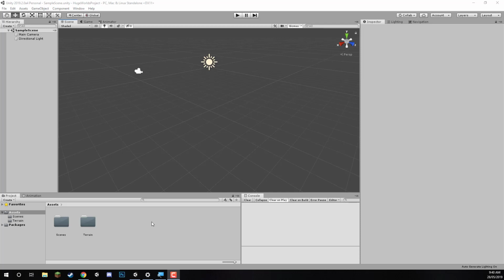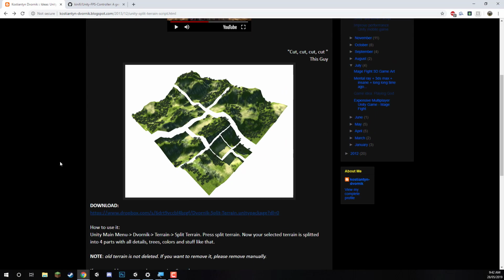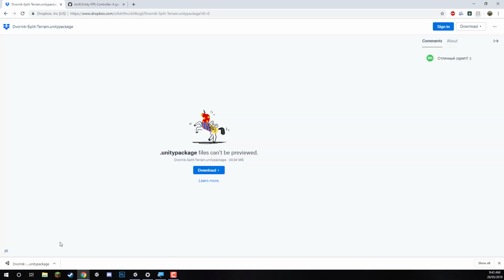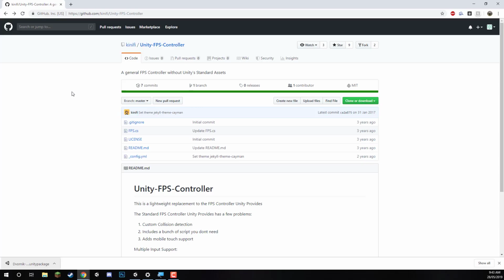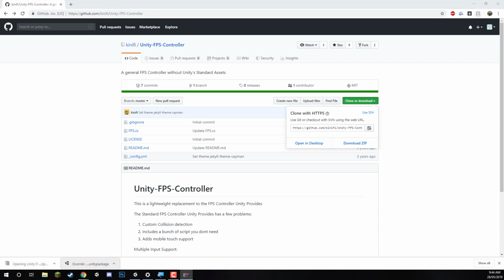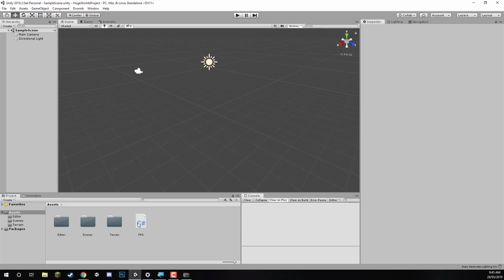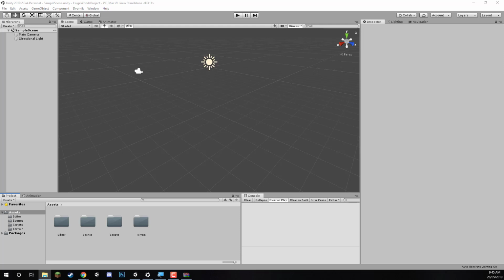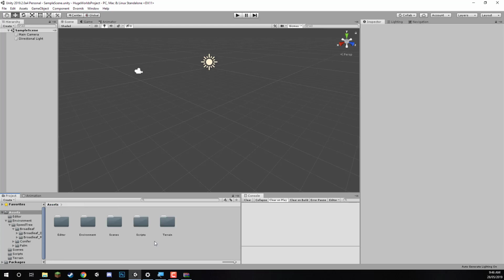Assets we Need to Create Huge Worlds in Unity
TRANSCRIPT

Welcome back, everyone. In this lesson, we are going to be importing a few of the assets that we'll need to create this project. So make sure you just have a new Unity project open or that you have downloaded the existing project files from the course. If you have done that, then this lesson isn't that necessary. We're just gonna go revert where to find and install these assets that we'll be needing. And of course all of these will be included inside of the project files, so if you do wish to download it from there, you can. So the first asset we'll be needing is this terrain splitting tool. This is just a script that will allow us to split the terrain, here, pretty much just subdivide up the terrain. And we'll be doing this a couple of times, so we do have quite a few different chunks that we can load. So just go to this website here. It will be linked in the lesson summary. And we just want to scroll down to the download link. It is a Dropbox download, so we just click on that. And then we again just click on the Download button here and just Direct download. And what will be downloaded is actually a .unitypackage file. So with this we can just drag it inside of our Unity project here. Drop it inside the project folder. And it should then start to import all the assets we need. You might see here that we do have quite a lot of stuff that we can import, but all we're gonna be importing is the split terrain script so we can pretty much just disable everything else here, as we only want the split terrain script. So, we'll click Import. Wait for that to finish. And here it is inside of our project, ready to go. And up here you can even see there's the button here, Terrain, Split Terrain, and this is the tool we will be using. And the next asset that we'll be needing is just any old sort of FPS controller. You can really use whatever FPS controller you want. I'm just gonna be using this one, 'cause it is a fairly lightweight one and it's free to download over on GitHub. Again this link will be down inside of the lesson summaries. So you can download it from there. Or you can download it from the project files included in the course. So, to download stuff on GitHub, you can choose to clone the repository, but we're not gonna do that. We're just gonna click on Download ZIP right here. So it'll download a .zip file. We can open that up inside of whatever sort of .zip program you have. I've got WinRAR. And we've here, we just want to have this FPS.cs script. So we can first of all just extract that. We can just click on the FPS script here. Click Extract To And we then want to just find our project and export it into the assets folder. So when that's done, you should see we now have the FPS script here inside of our project. I'm actually going to create a new folder called Scripts and this is where we're gonna be storing our scripts. We have this FPS script, but we're also gonna be having two new scripts that we're gonna make, that is going to manage all of the loading of the chunks and of the dynamic objects in the scene. And with that, the final thing we'll need is just some tree assets that we're gonna be using to populate the terrain.